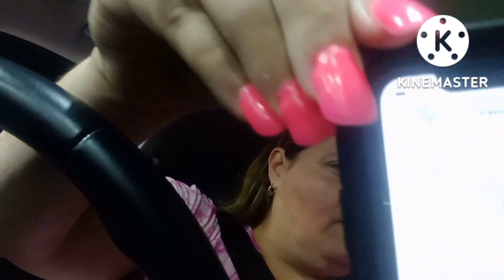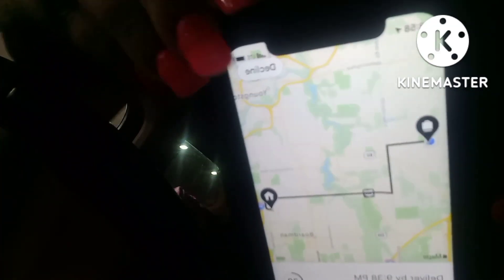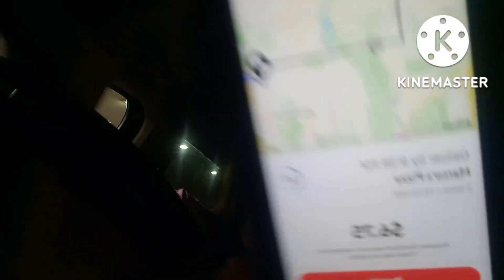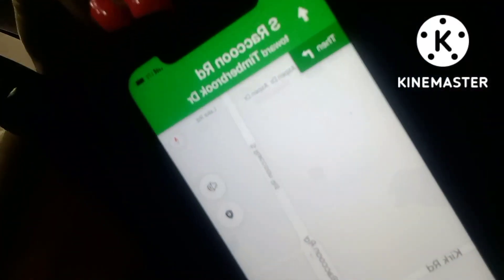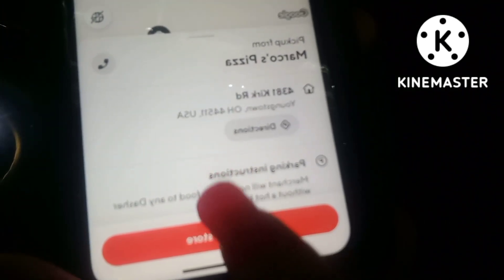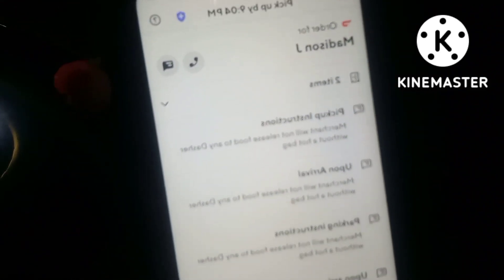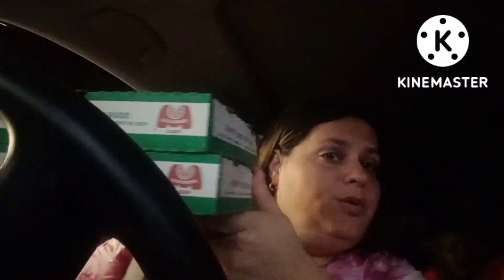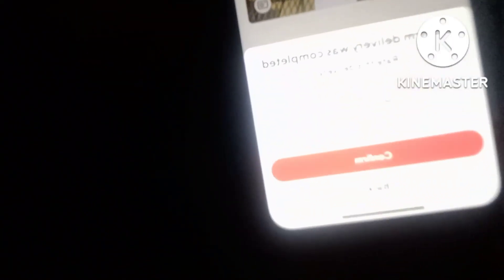LIFE OF A DOOR DASHER ! How to?